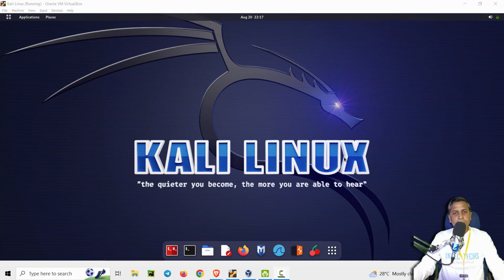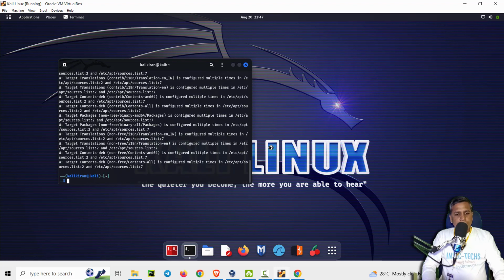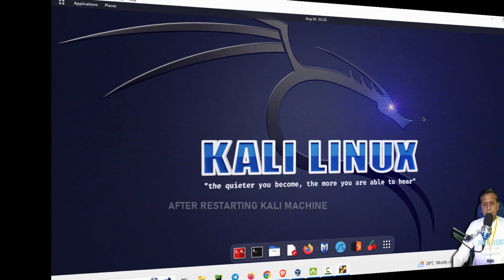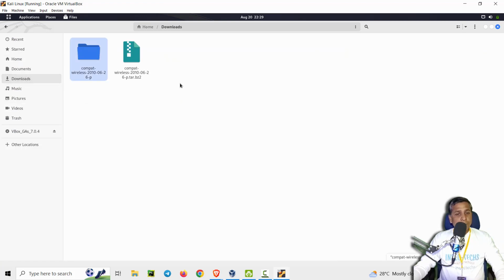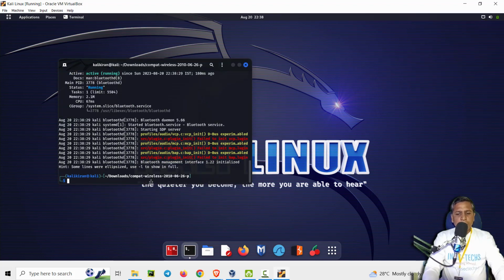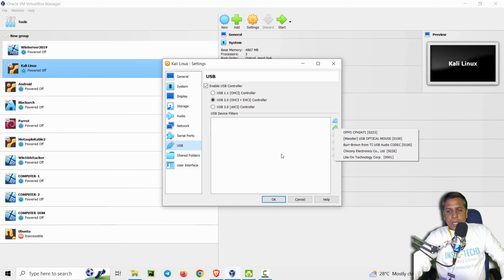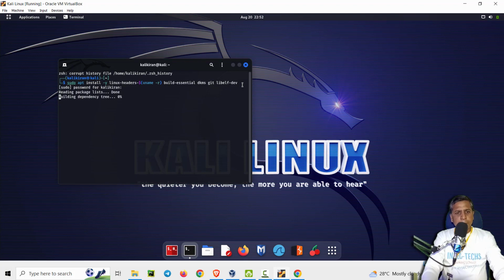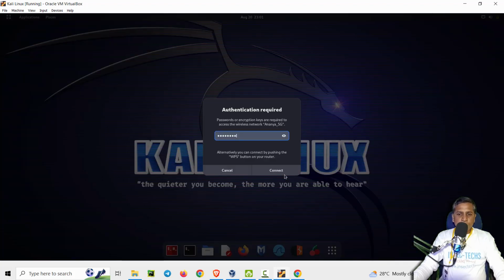How to enable wlan0 in KALI LINUX Virtual-Box